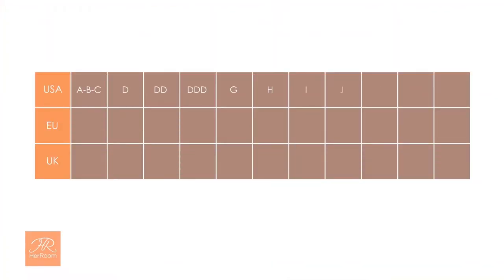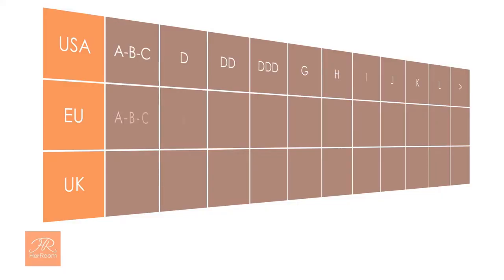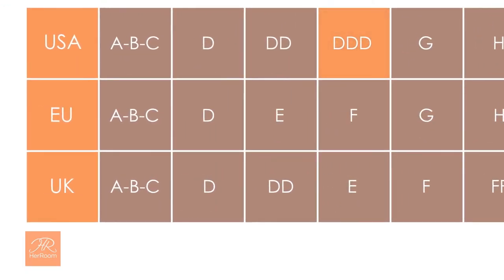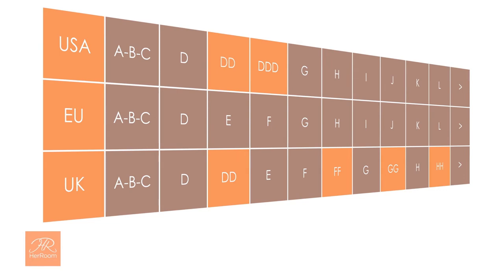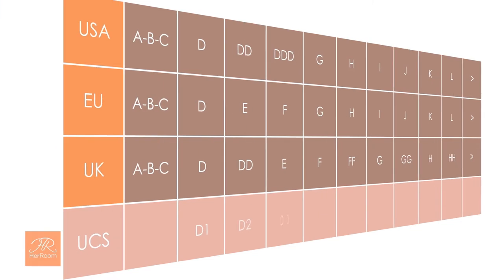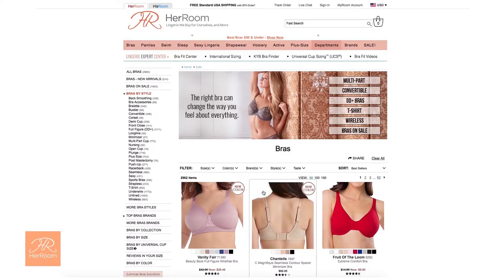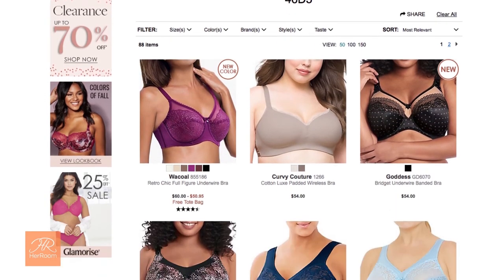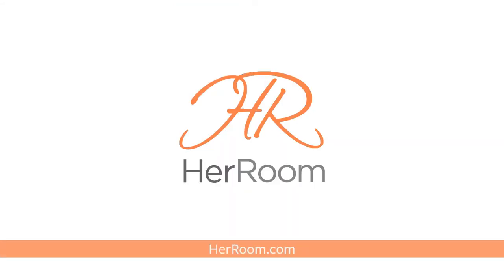How to Measure Bra Size: The Difference Between USA, EU, & UK Bra Sizes - The Fitting Room™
If you are larger than a D cup, you probably know that your bra size changes depending on the brand you are buying from. In this video our expert and CEO, Tomima Edmark, explains how to find your size in all brands.